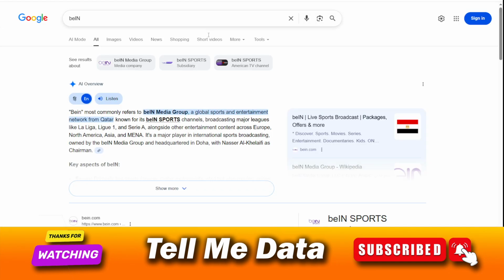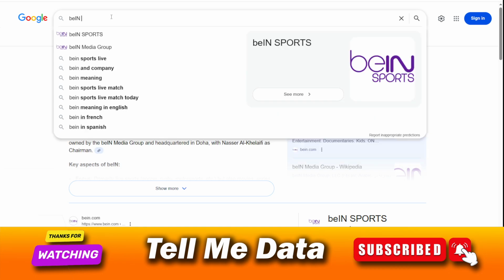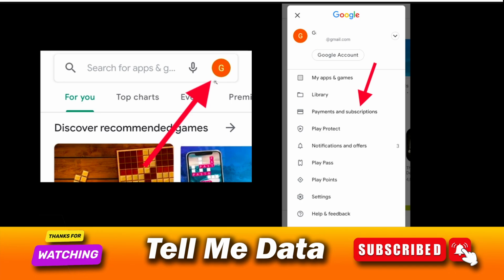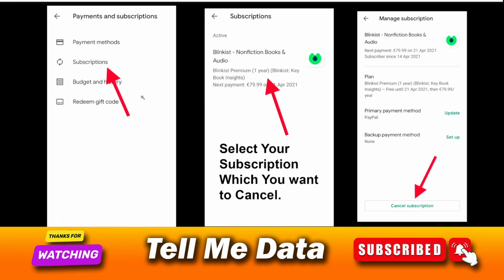How to Cancel beIN Subscription 2026 - Quick & Easy Guide!